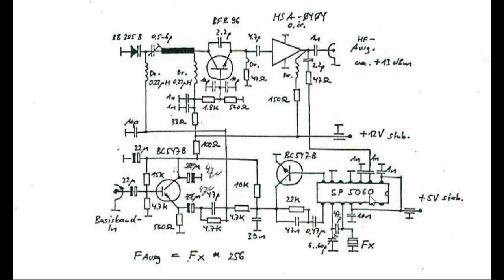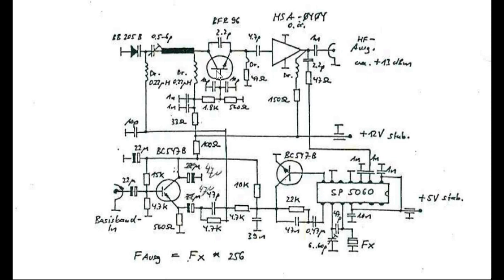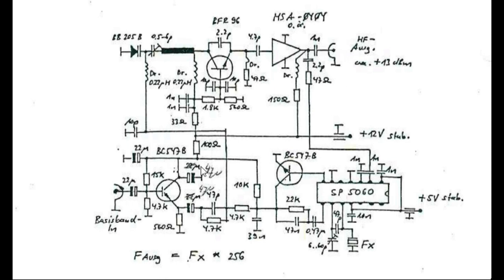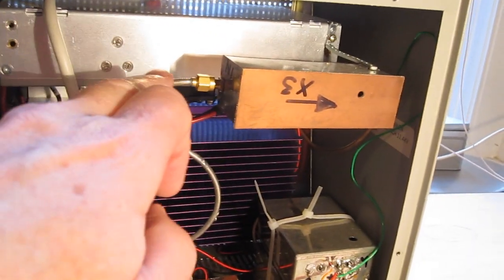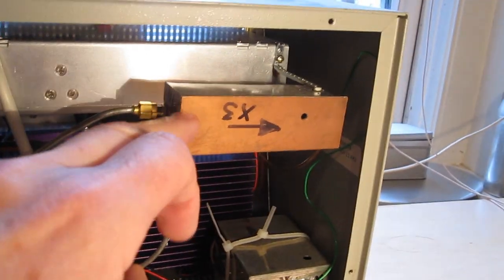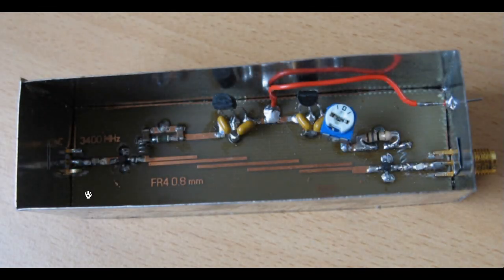DIY 9 cm FM Amateur Television transmitter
The power amplifier: Stealth SM3437-43, specified for 20 Watts output over a frequency range of 3.4 to 3.7 GHz with 50 dB gain!
(The final FET (FLL300IP-4) is specified for 30 Watts).
The module is coming from a surplus Wimax unit that also contained much more interresting stuff.